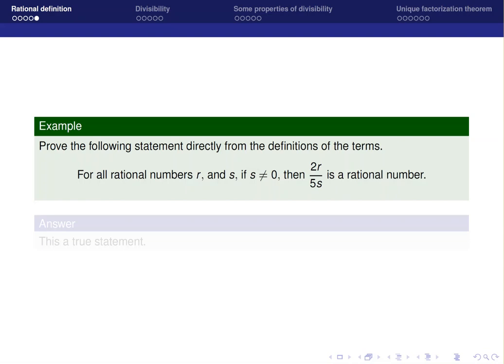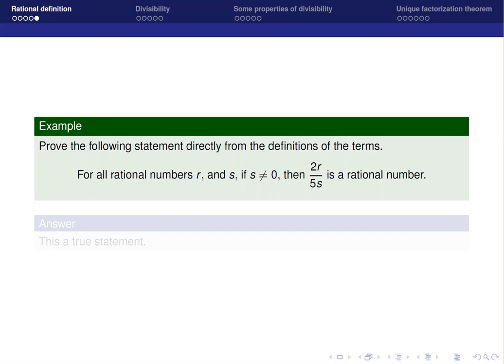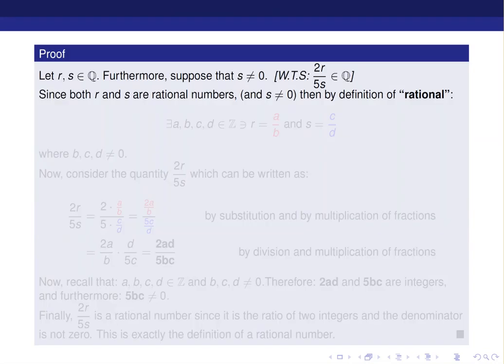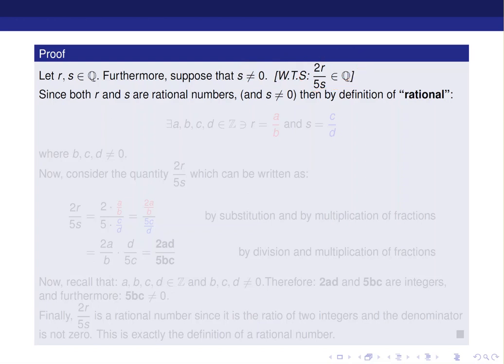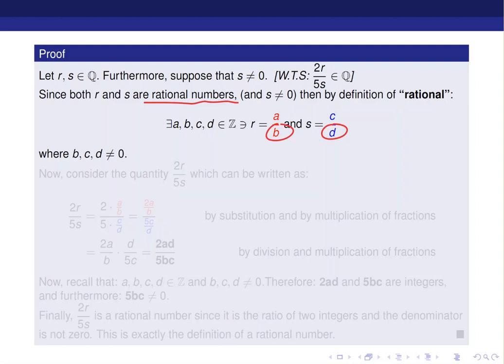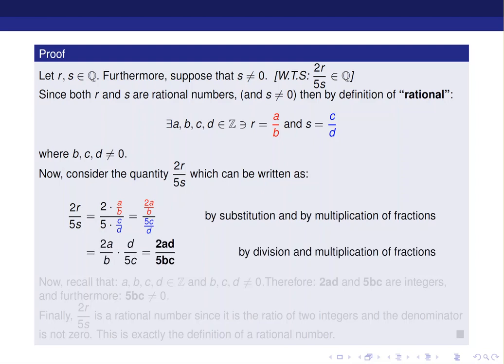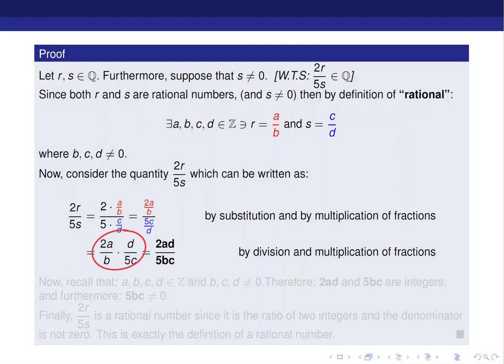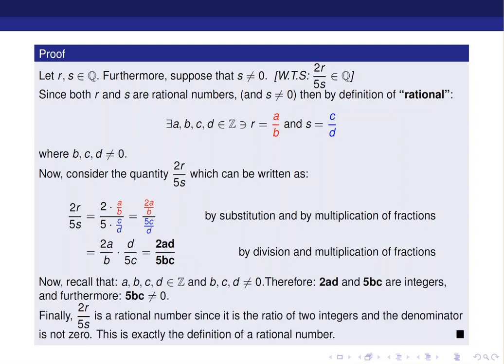Math 265 section 4.2/4.3 pt3